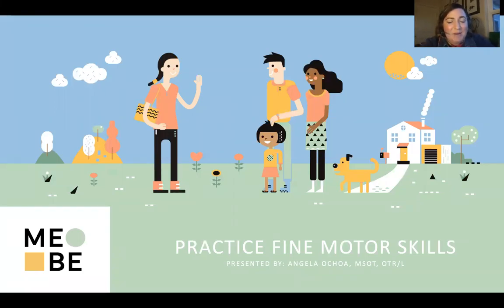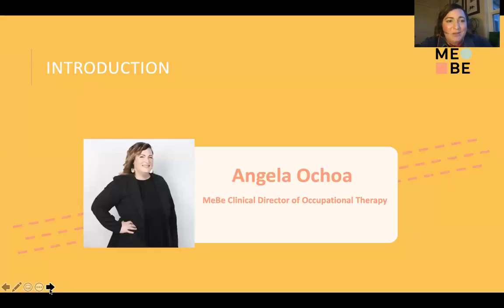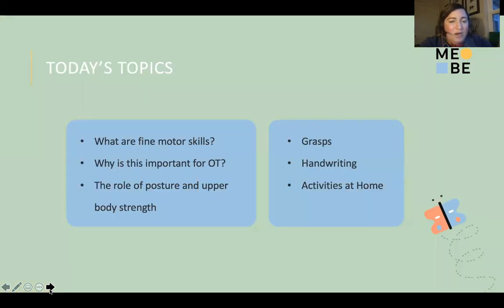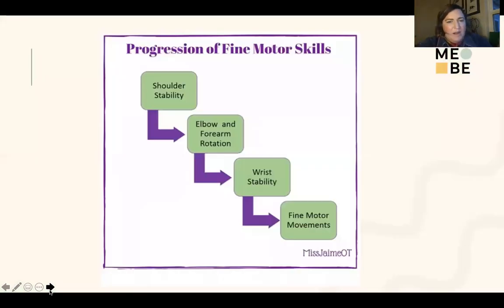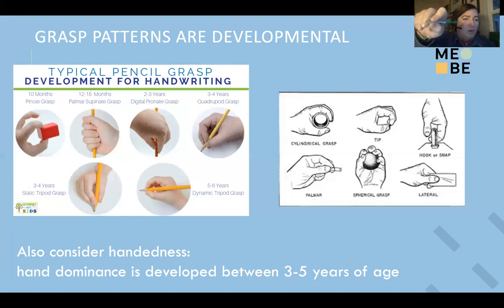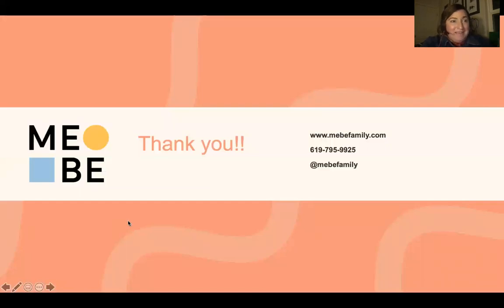MeBe Learning: Tips for Practicing Fine Motor Skills with Your Child at Home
This free recorded webinar for parents and caregivers provides strategies to help your child practice fine motor skills at home.

View this webinar recording to get expert tips and activities that you can do with your child to practice fine motor skills, including developing pencil grasps and cutting with scissors as well as pre-writing and handwriting activities.

This webinar is presented by Angela Ochoa, OTR/L, MeBe Director of Occupational Therapy.

Follow @mebefamily on Instagram and Facebook for more helpful parent tips!